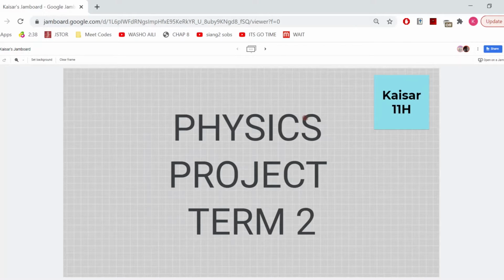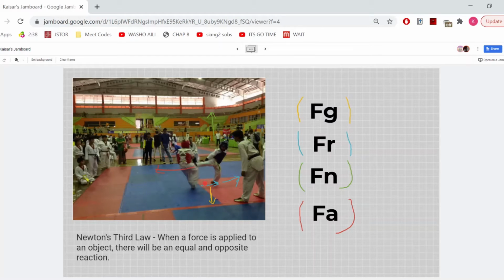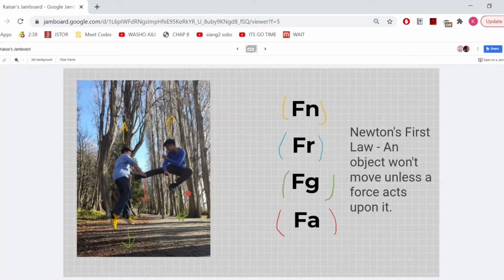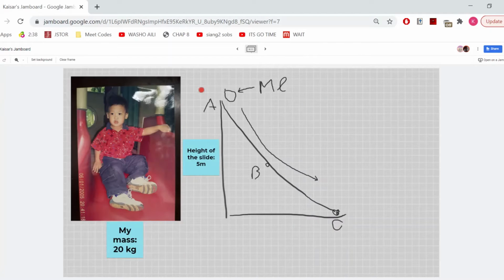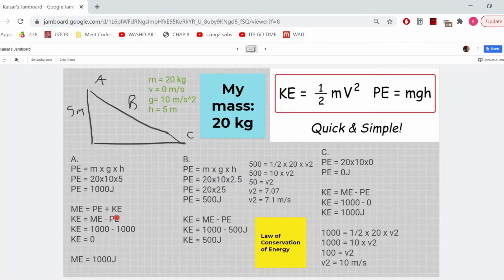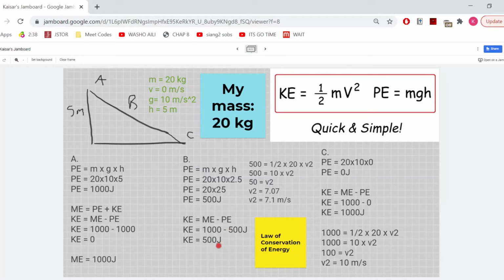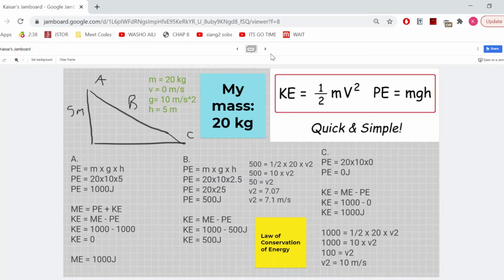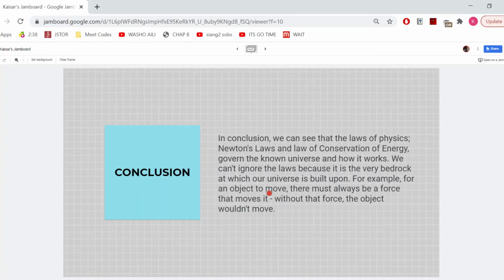Exploring the Laws of Physics in the Reenactment of Photos | Kaisar 11H